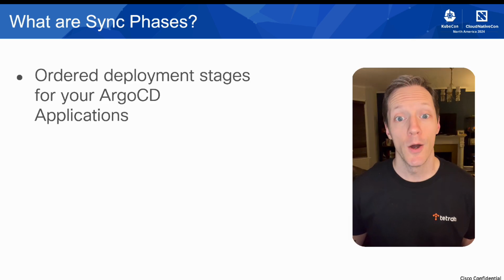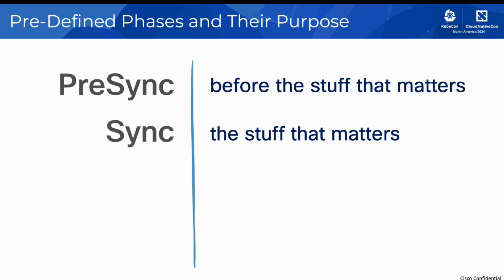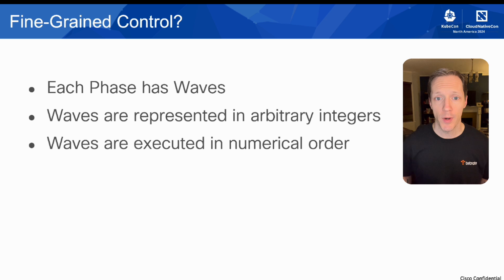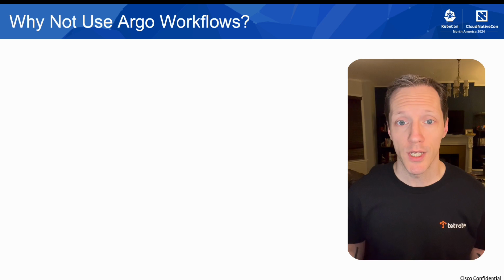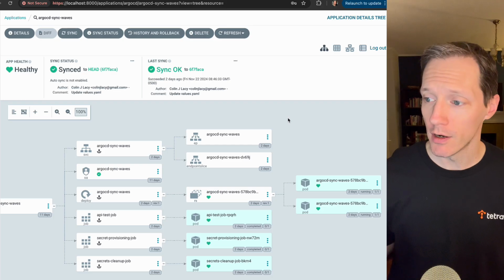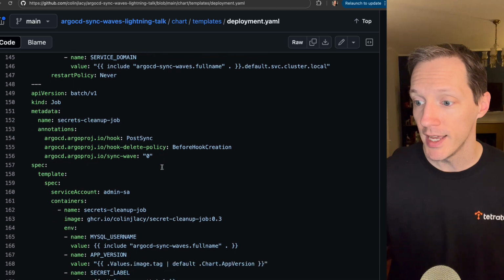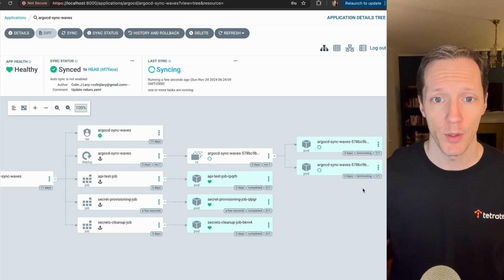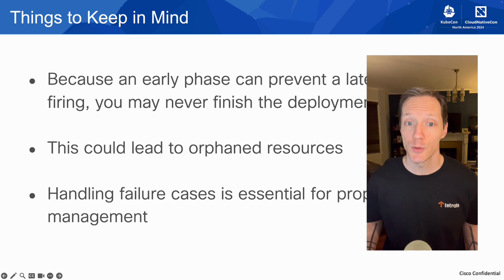ArgoCD Sync Phases Lightning Talk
ArgoCD is great for flat deployments, but did you know you can deploy resources in stages, in whatever order you want?

In this video, I share a lightning talk that I gave at KubeCon '24 in Salt Lake City at the TAG App Delivery project booth, covering ArgoCD's Sync Phases and Waves feature, with a demo to show how it works.

If you just want to see the code and deployment files that I used in the demo

This video is on the more advanced side and does require some prior knowledge of ArgoCD, Kubernetes, and Helm.